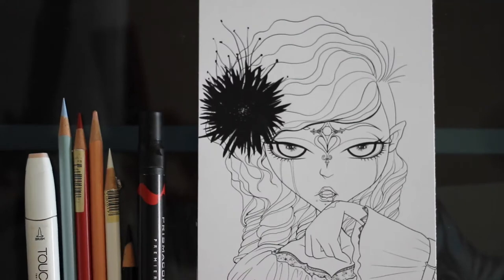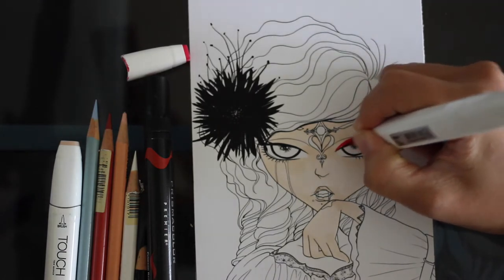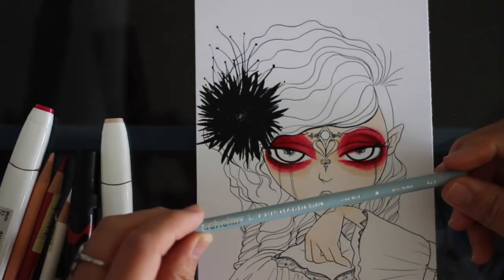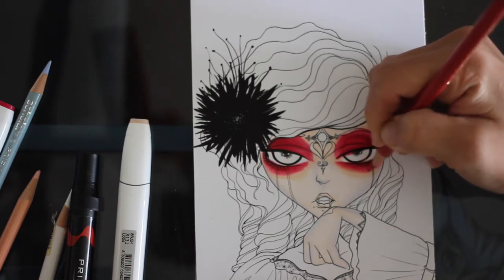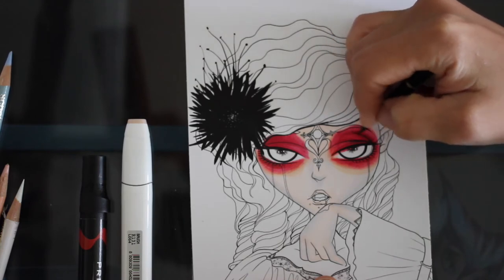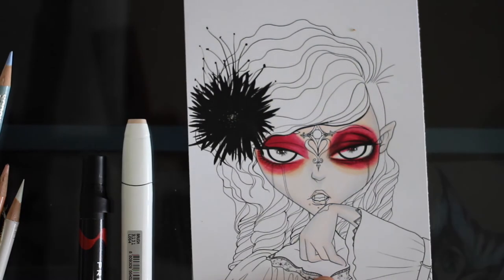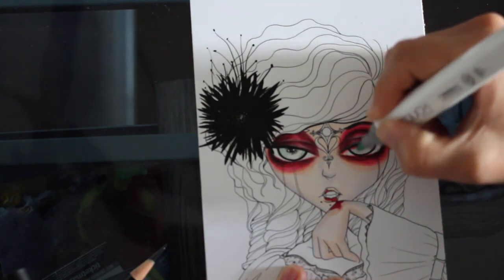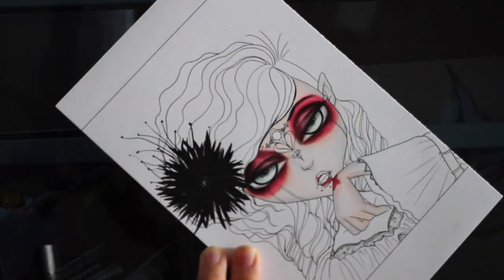Lucy Loo 'Vampire Queen' Face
Colour pencils
Faber Gastell -Polychromos- Black - 9201-199 (Shading)
Faber Gastell -Polychromos- White - 9201-101 (highlight)
Faber Gastell -Polychromos- 9201-191 (Around eyes)
Prisma color Scholar 345 (Face)

Markers
Shinhan touch brush R131(Face)
Shinhan touch brush BG179(Eyeball)
Shinhan touch brush R5(Around Eyes)
Prismacolor PB4(Around Eyes)